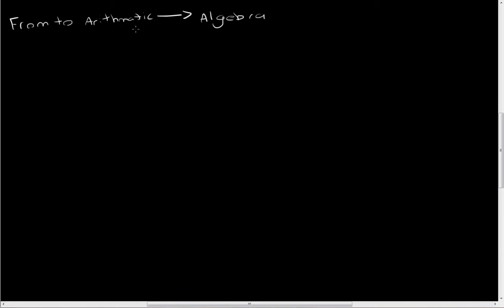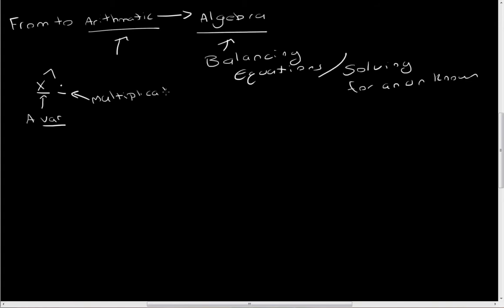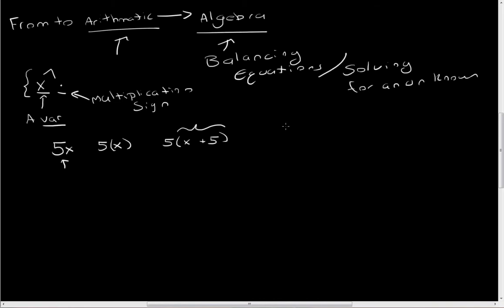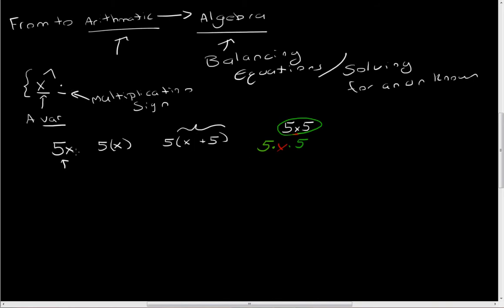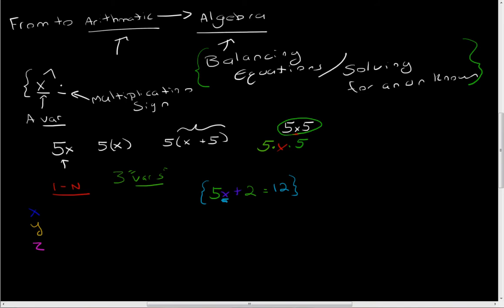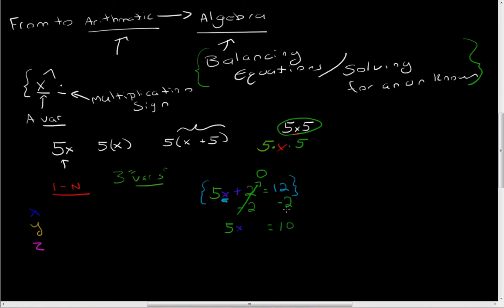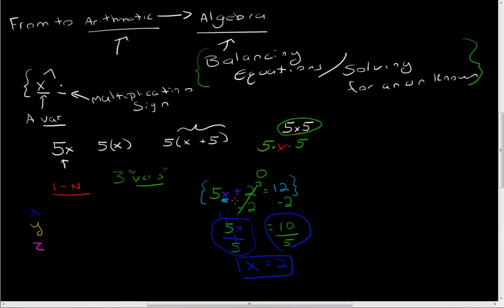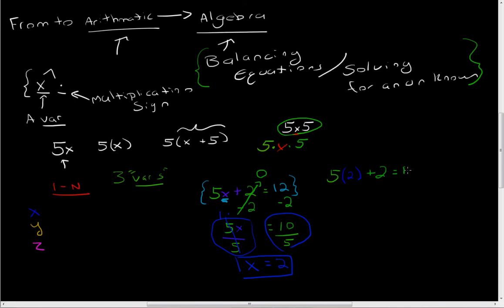From Arithmetic to Algebra